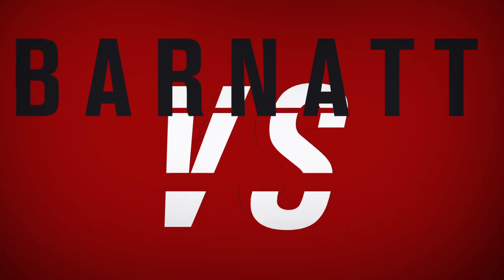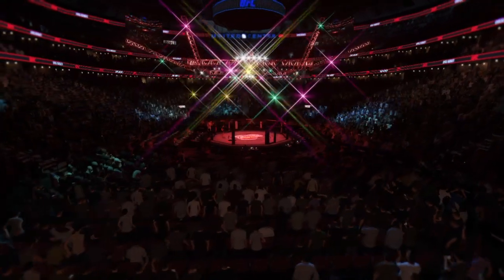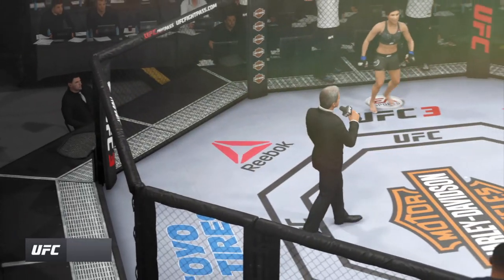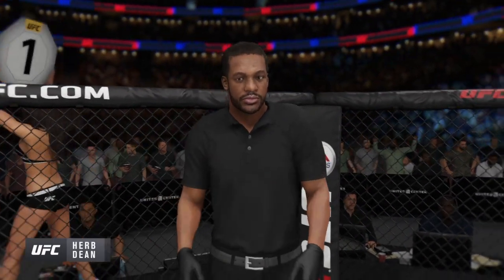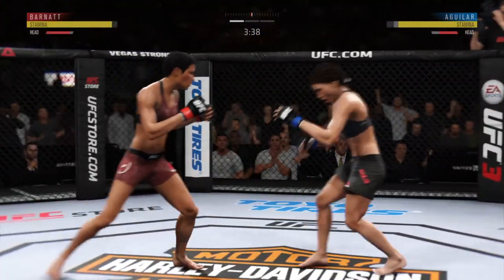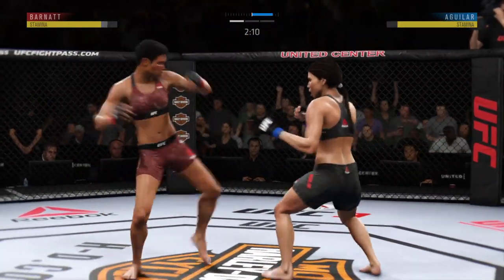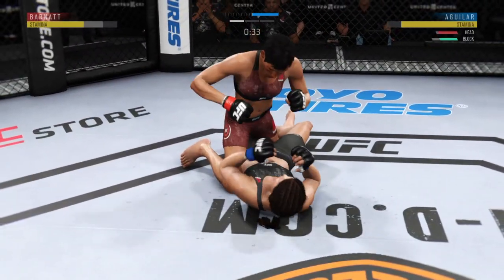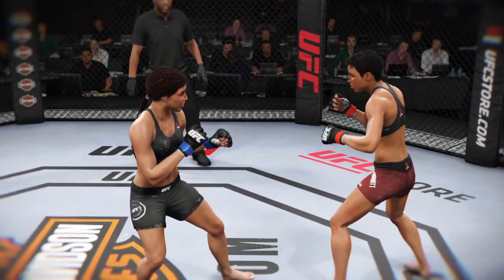EA SPORTS™ UFC® 3_20221022030711